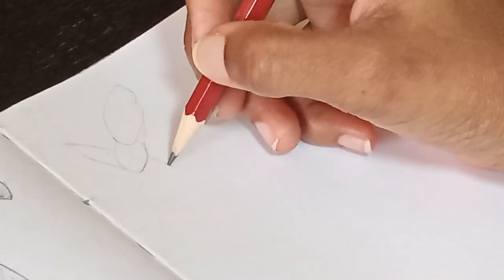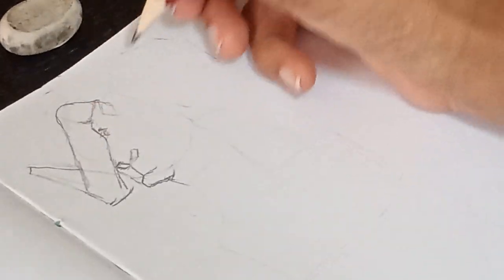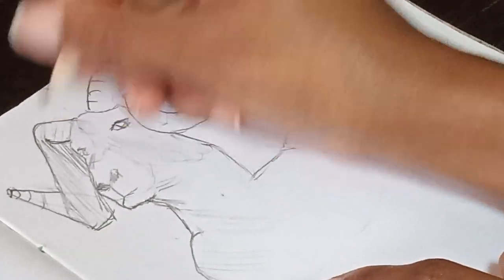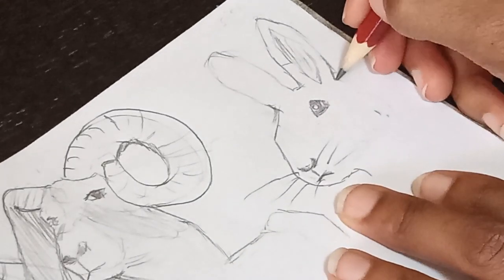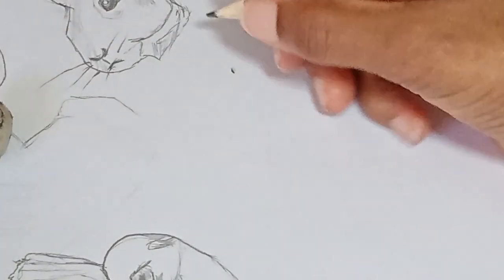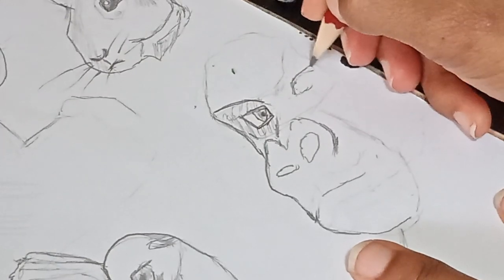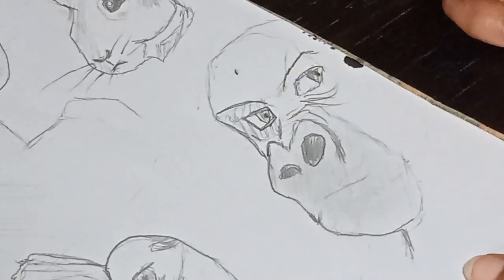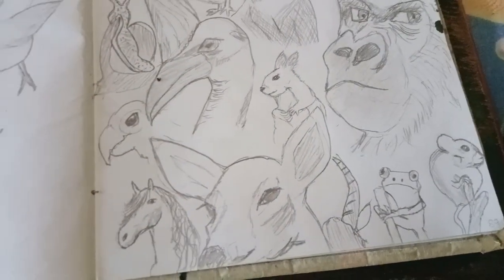How to Draw Animals in Minutes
How hard is it to draw animals by eye? It's time to find out. As I draw various animals with graphite pencil, I will explain the process of how I go about it. Check out how I draw the animals while trying to figure out my style.

Learn skills such as drawing, painting, graphic design and other creative skills